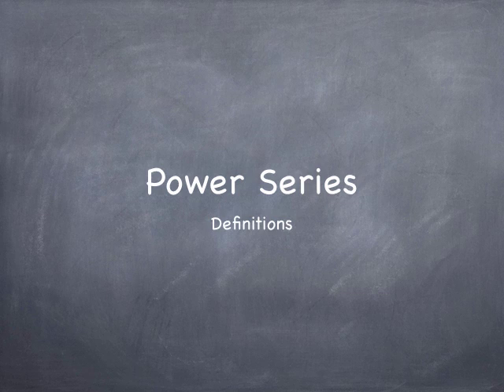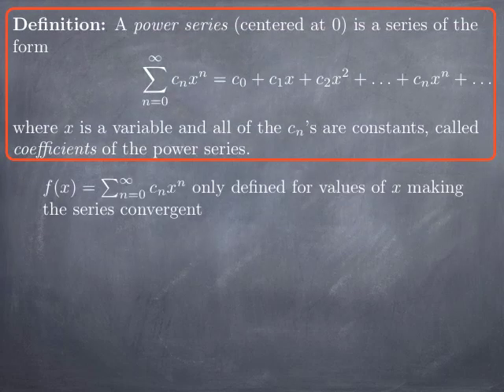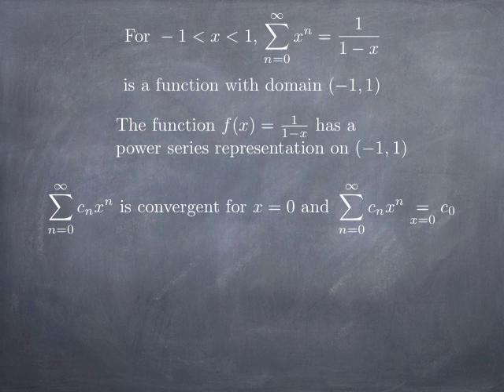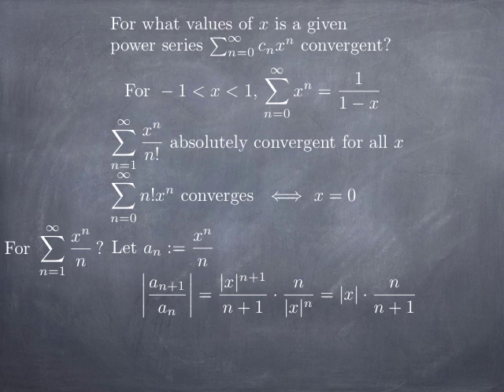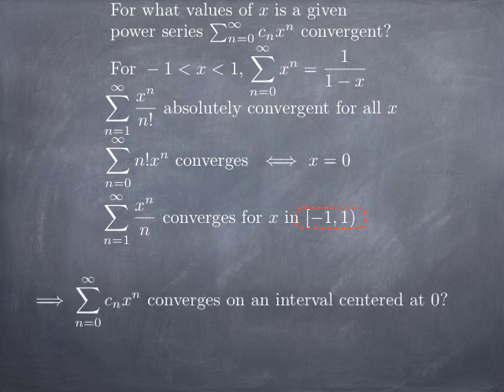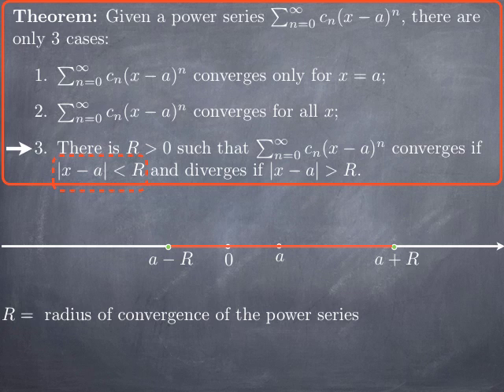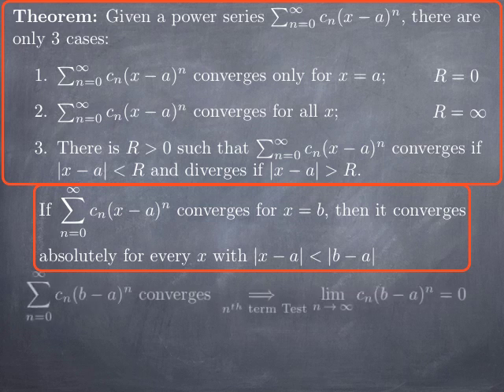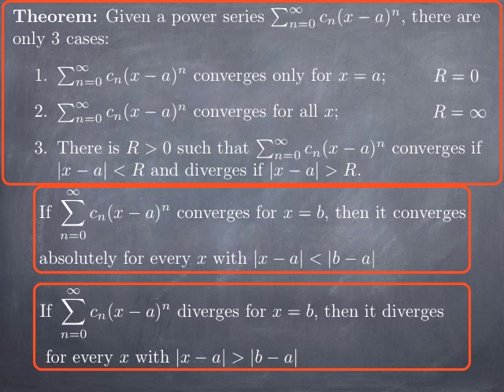M15-1: Power Series; interval of convergence